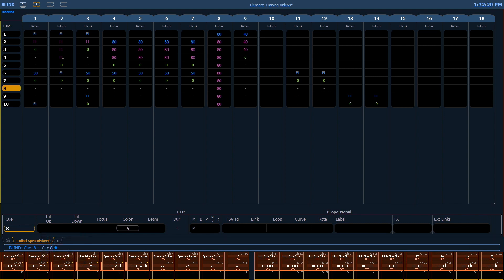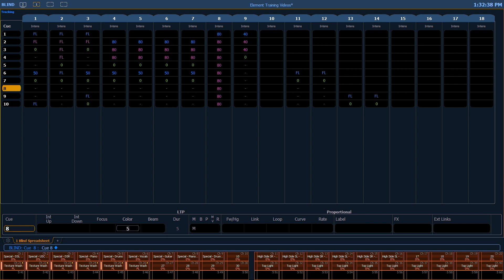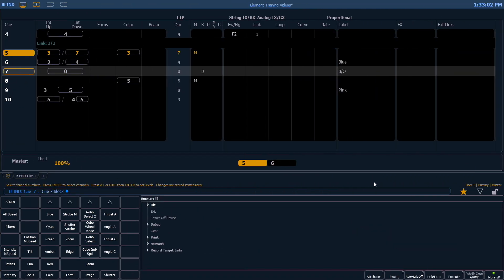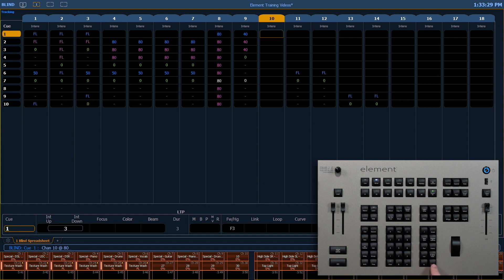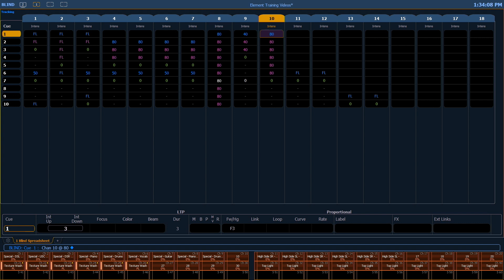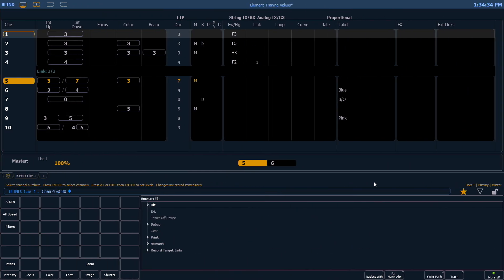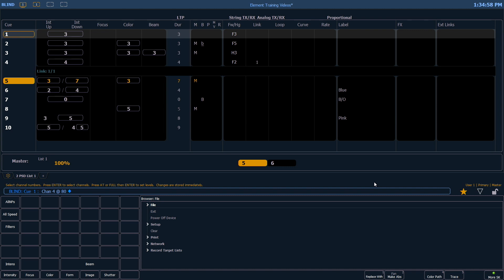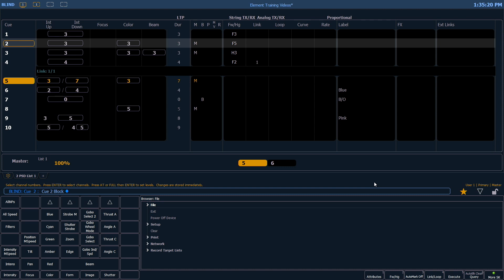10.2 Block and AutoBlock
Block cues are used to protect parts of your cue list from track editing. Use blocked cues at the beginning of acts or scenes or anywhere you would like to stop a tracked edit. Block is an editing function, it has no impact on how the data is played back.

v2.6

For emergency/technical assistance contact ETC Technical Services @:
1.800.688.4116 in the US